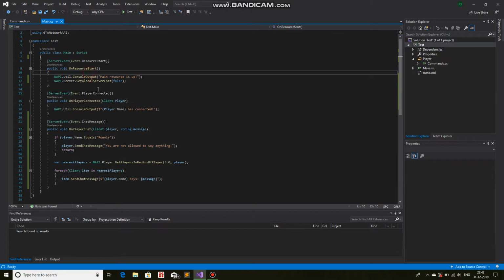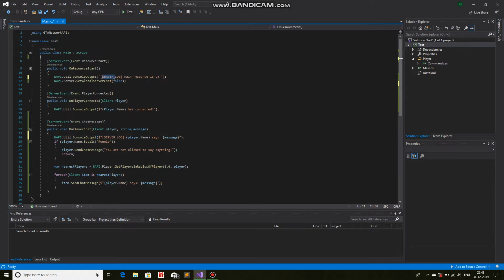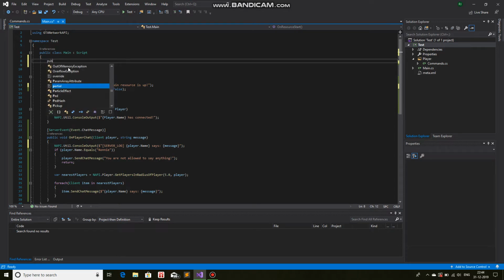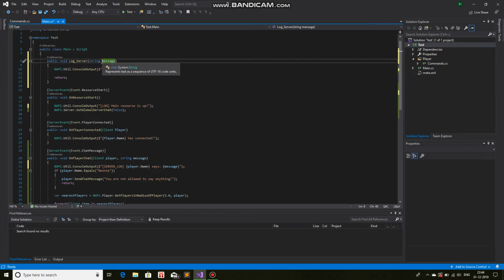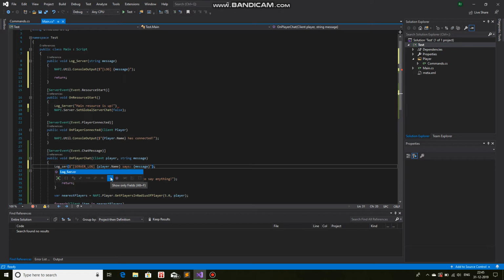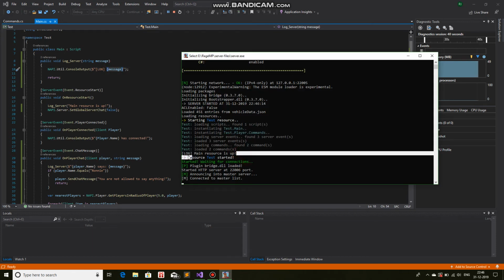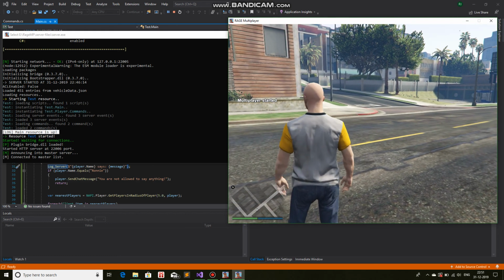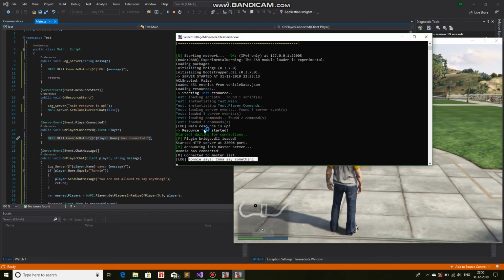[RageMP C#] Functions tutorial.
What better to do in a new year's eve? Make tutorials!

In this video I'll be talking about what and why we should use functions. And how to avoid code repetition and why it is a bad habit.